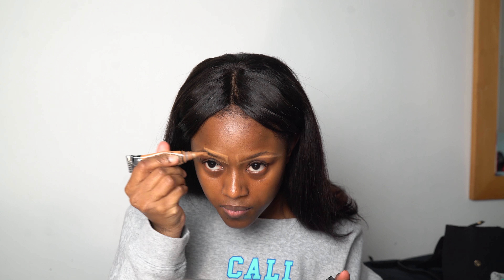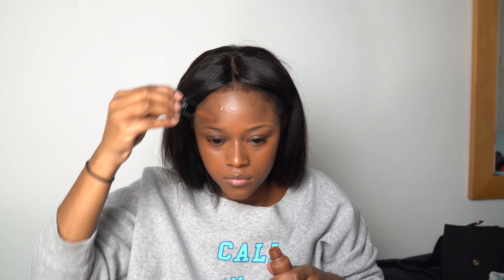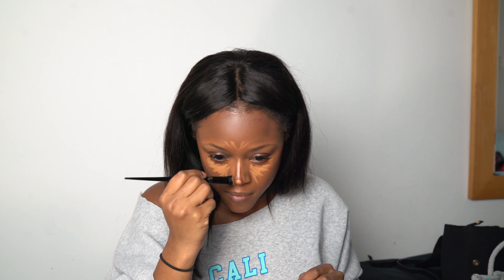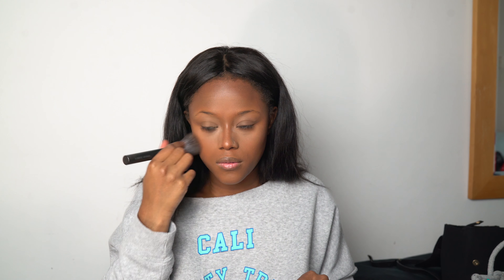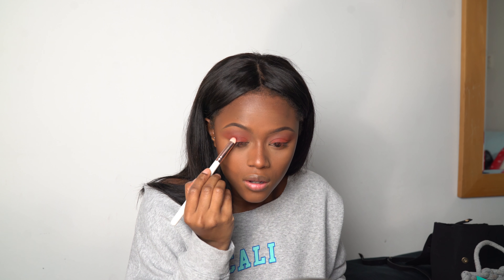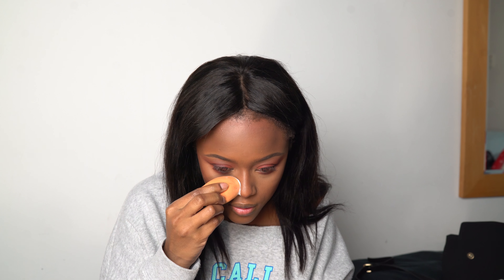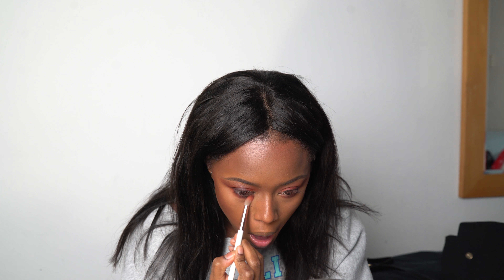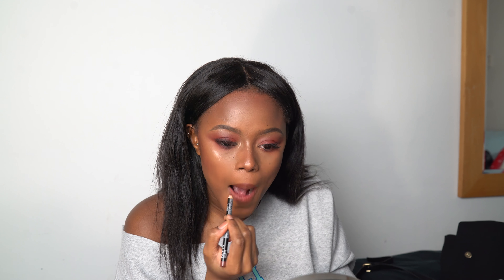FUEGO MAKE UP | FENTY, JACYLNHILL X MORPHE, KAT VON D & MORE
Hey lovelies I really hope you liked this tutorial it was inspired by this lovely lady check out her video. BTW the reason why my eyelashes or not as thick as my previous video is because i shot that video 3 weeks ago but only recently uploaded it.
 I was soo excited to get this out for you guys, anyway if you have any questions leave it in the comments below and thanks for watching. love ya Bye XX

PRODUCTS

► Always remember you are amazing ;P xx

Follow me and say Hi X